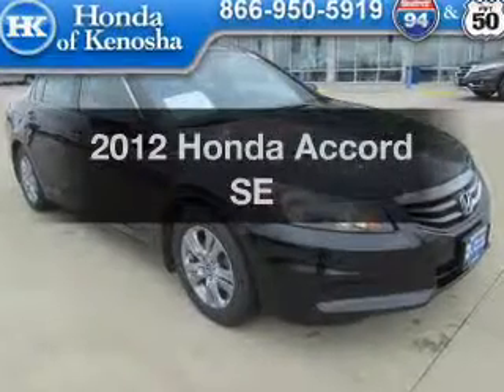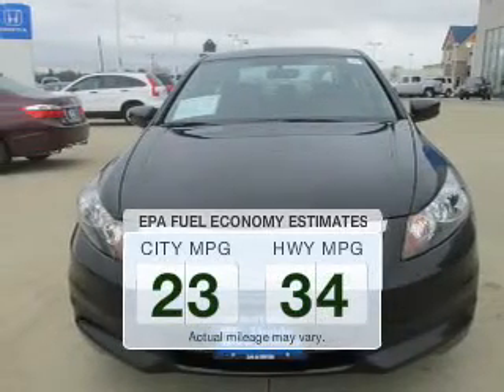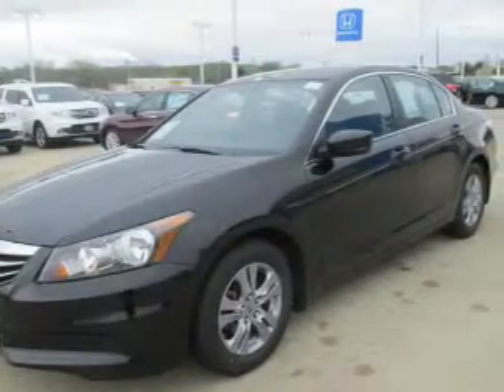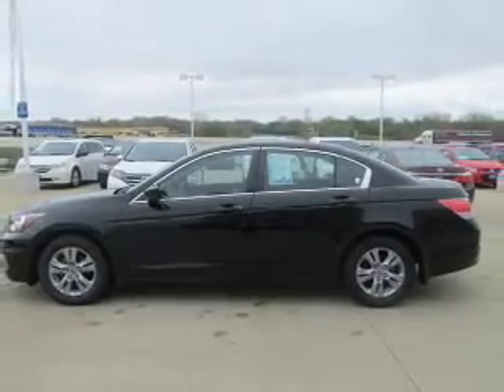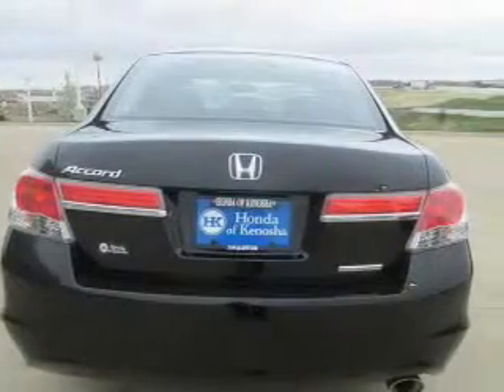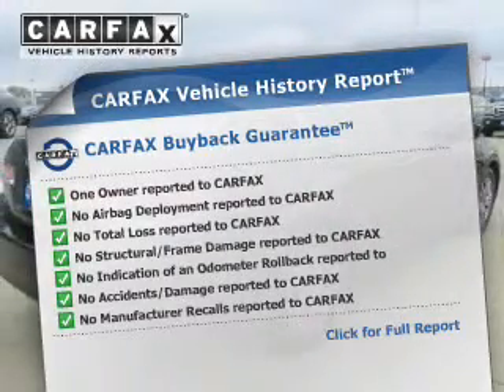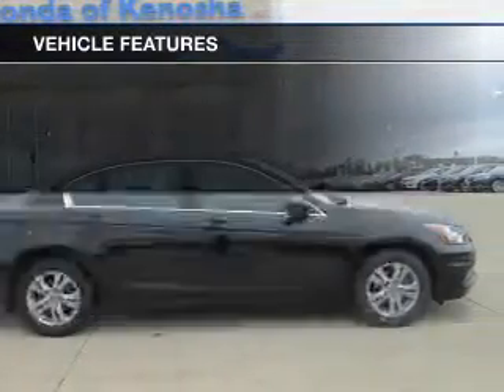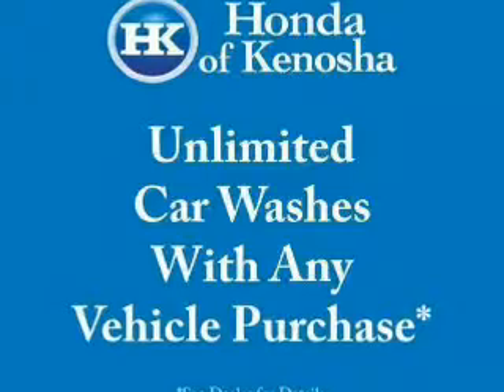2012 Honda Accord - Bristol WI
Year: 2012
Make: Honda
Model: Accord
Trim: SE
Engine: 2.4 liter inline 4 cylinder 16 valve MPFI DOHC
Transmission: 5-Speed Automatic
Color: Gray
Mileage: 23798
Address:
12180 77th Street